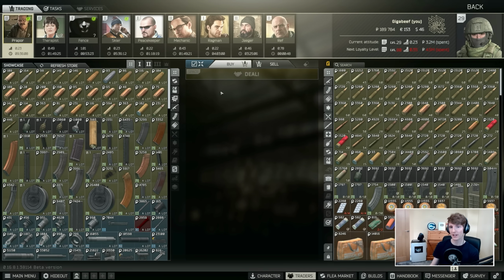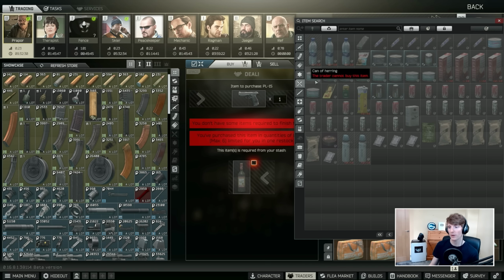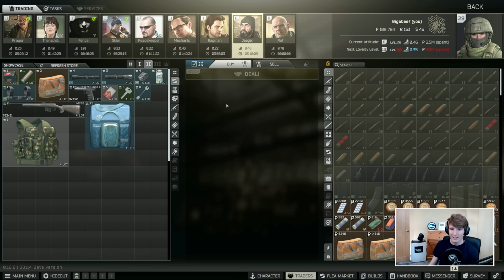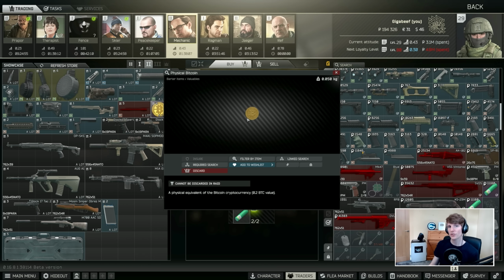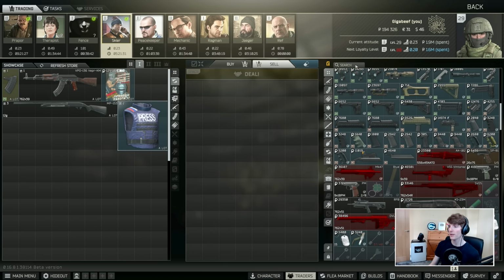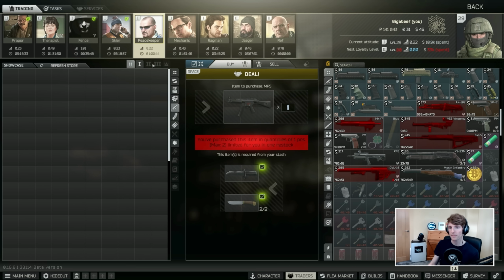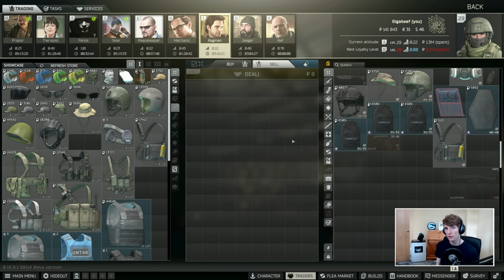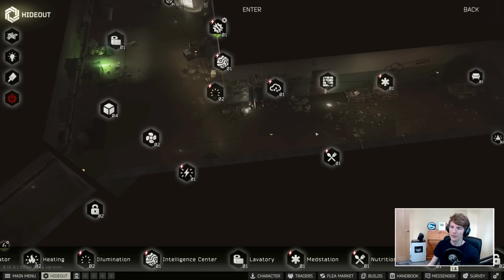The Most EFFICIENT Trader Levelling In Tarkov's Hardcore Wipe!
TIMESTAMPS
00:00:00 Important Info
00:02:41 Prapor
00:04:40 Jaeger
00:05:58 EUR Trick
00:06:58 Mechanic
00:08:13 Cult Circle Trick
00:10:03 Skier
00:11:16 Peacekeeper